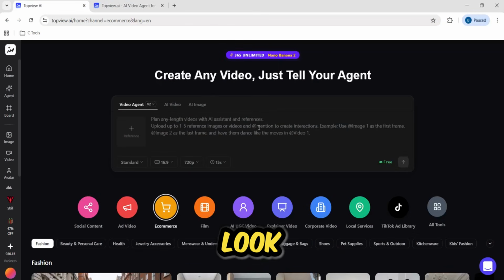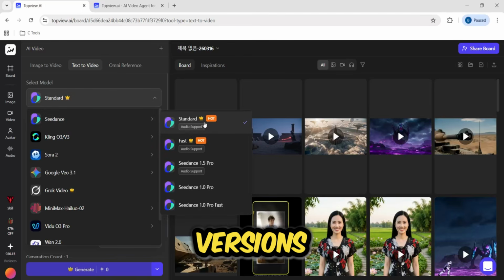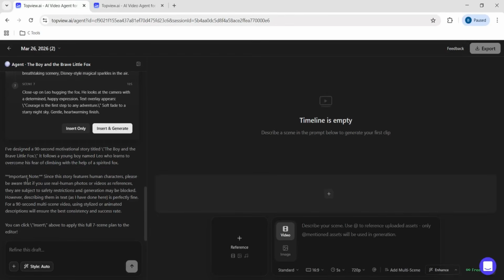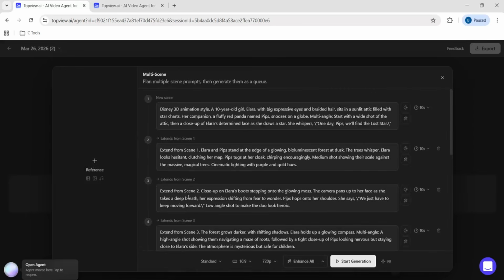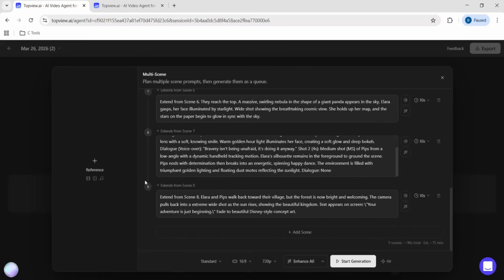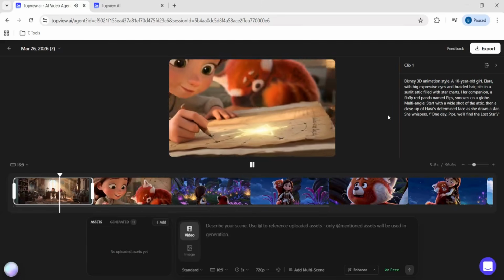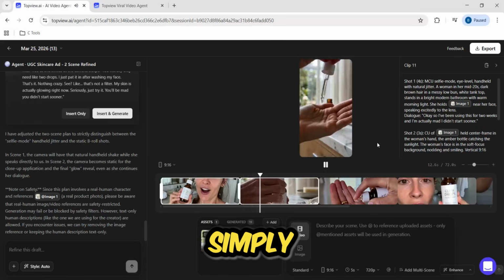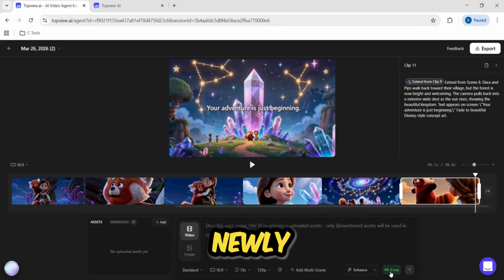Unlimited Seedance 2.0: Create Multi-Scene AI Videos With Consistent Characters TopView AI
Honestly, the biggest headache with AI video right now is that the characters never look the same, and generating anything over 5 seconds requires switching between five different expensive tools. That ends today.

In this step-by-step tutorial, I show you exactly how to bypass the traditional editing timeline and let an AI production assistant do the heavy lifting. Whether you are building an emotional AI story channel or producing high-end product commercials, this is the exact blueprint to scale your content without hitting credit limits.

Create Long AI Videos With Consistent Characters Using Seedance 2.0 (Unlimited)